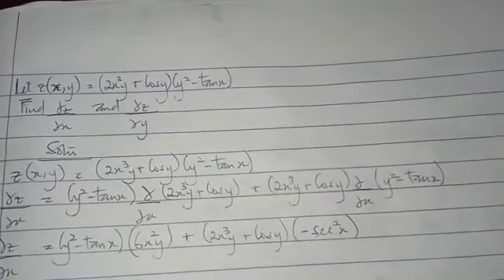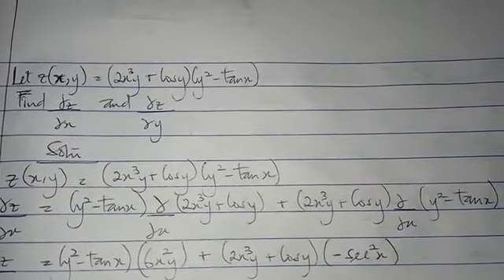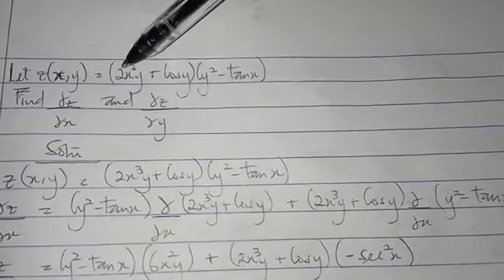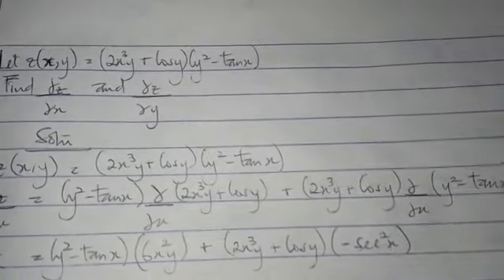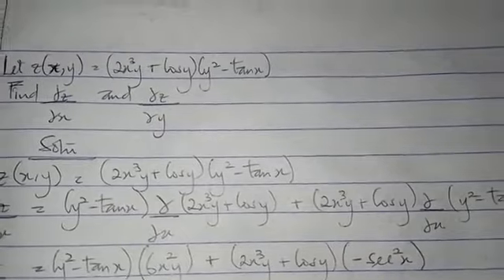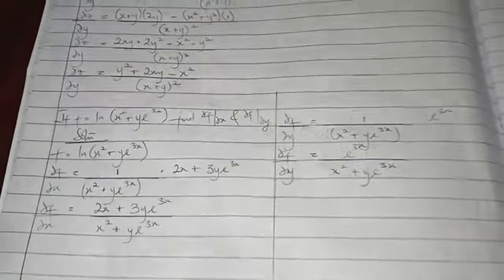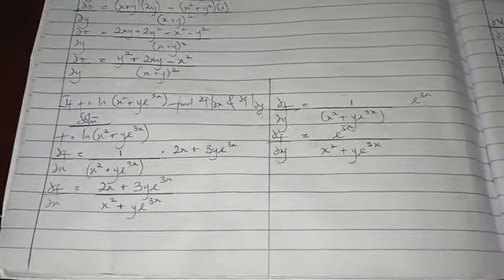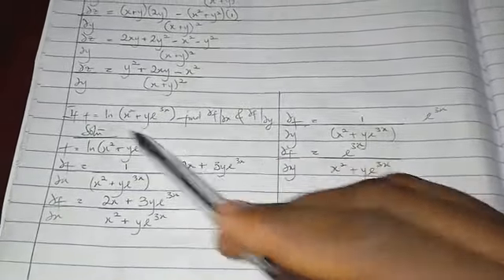PARTIAL DERIVATIVES II | MTH 205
Taking Partial differential a bit further😀